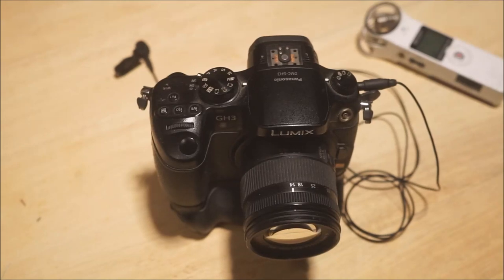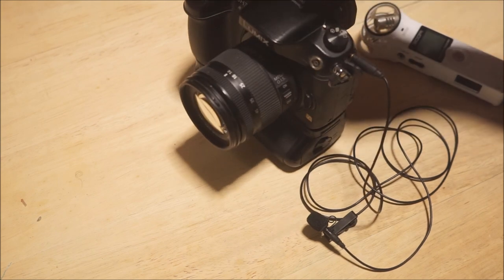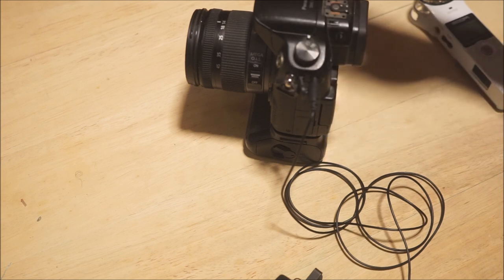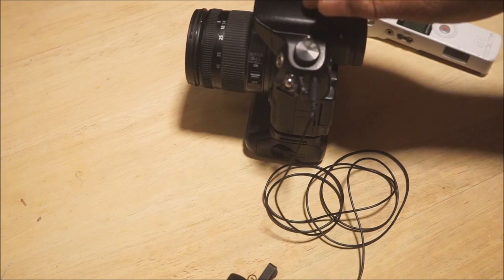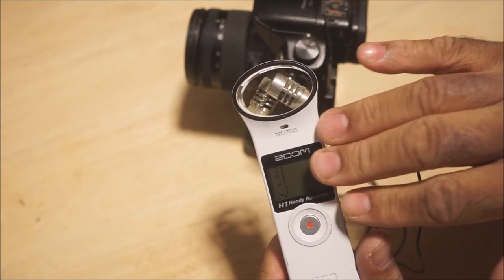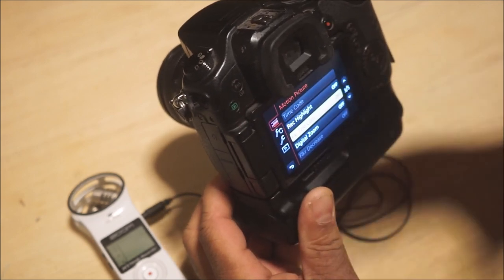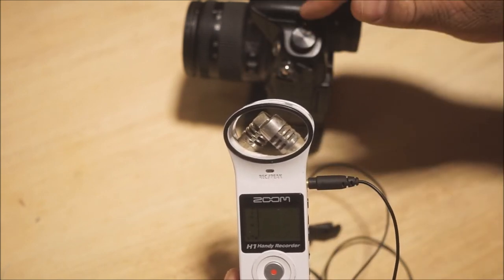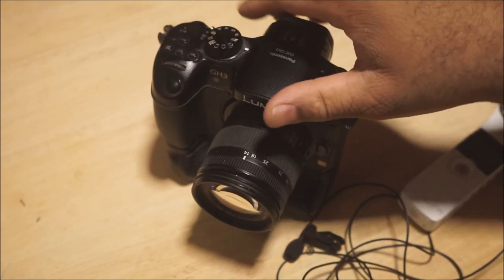Random Talk: Does In-Camera Mic Pre Amps Matter?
In this random talk video, I will go over the sound quality of the  pre-amps that are built into the Panasonic GH3 and the Zoom H1.  By using the same microphone on both devices, I notice that each device (or recorder) has its own sound.  My conclusion is that the Pre-amps in the recorder and camera has different sound quality that can greatly affect the sound of your microphone.